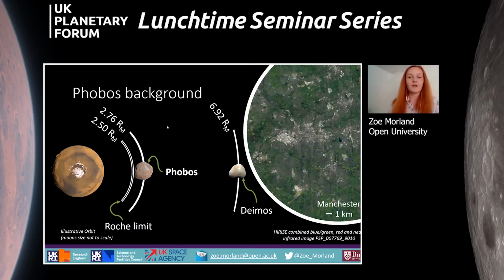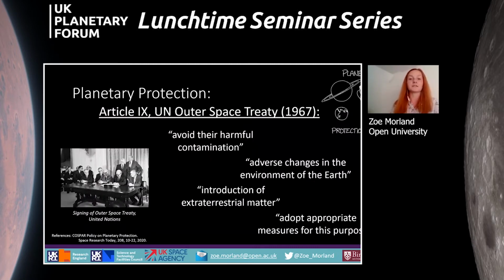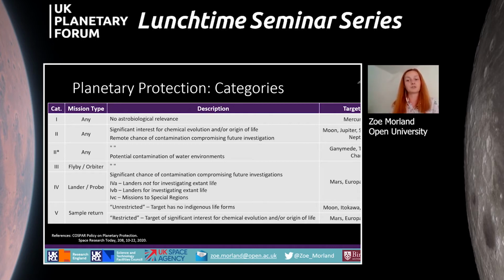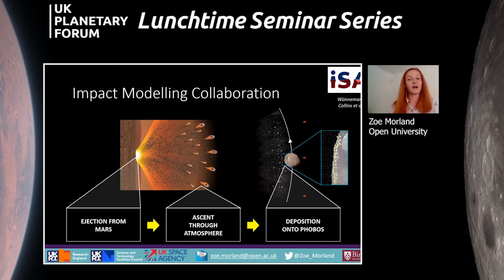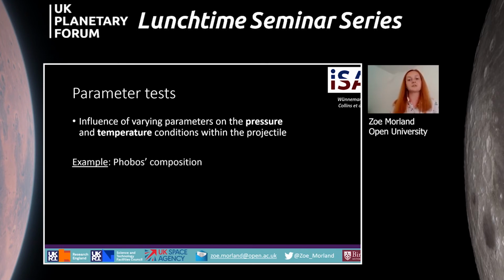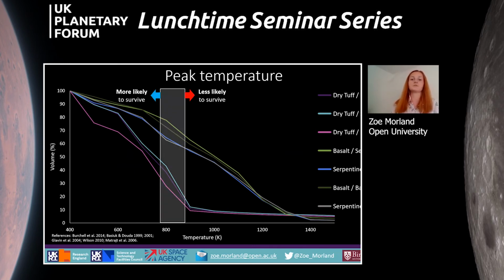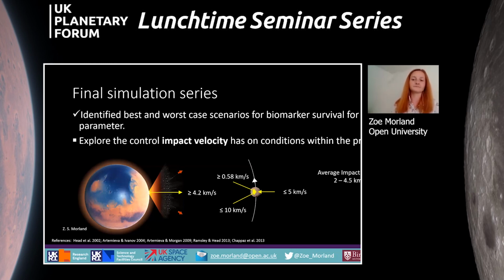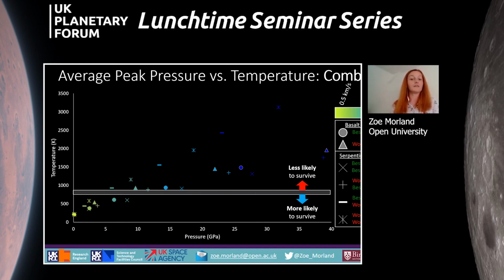Could Phobos host Martian biomarkers? | Zoe Morland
Zoe Morland (OU) talks about the potential for the transfer of Martian biomarkers by large impacts to Phobos.

This was recorded on 25th September 2020 as part of the UK Planetary Forum's lunchtime seminar series, find out more about the UKPF at ukpf.org.uk